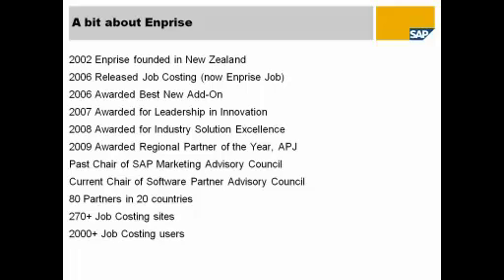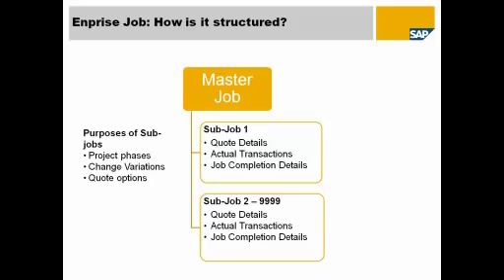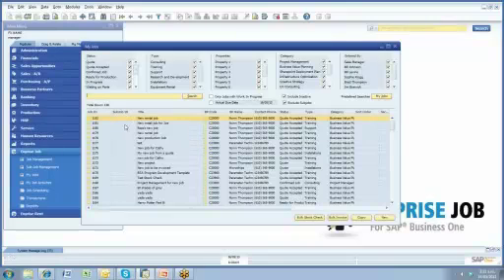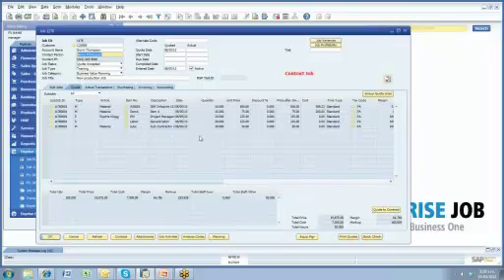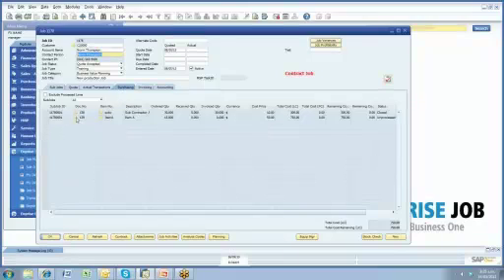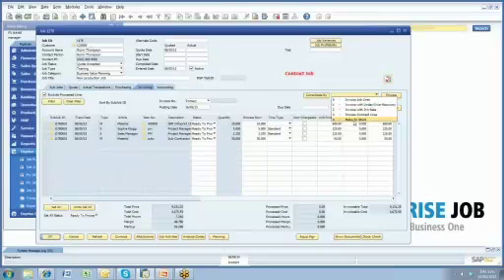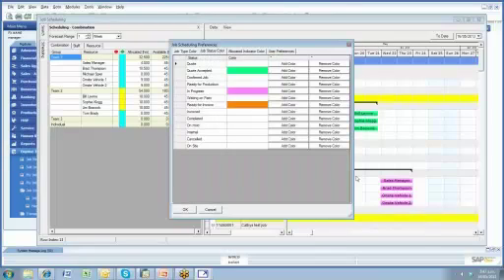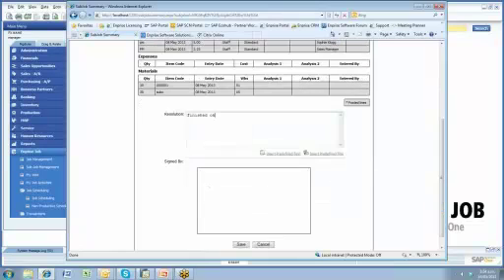Encaptis - Enprise Job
On this month's Webinar Wednesday we explore how Enprise Job can extend the functionalty of SAP Business One in the Job-Project Management industry